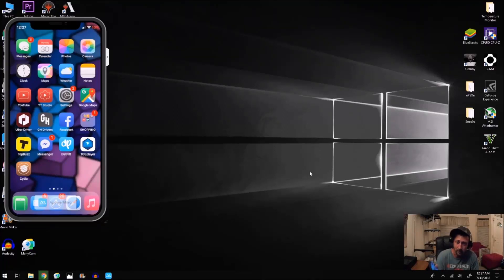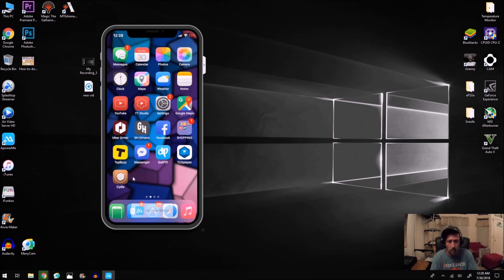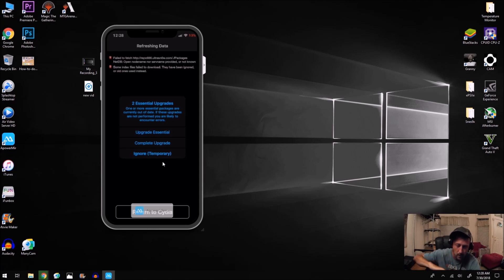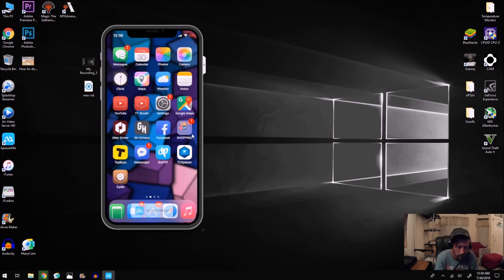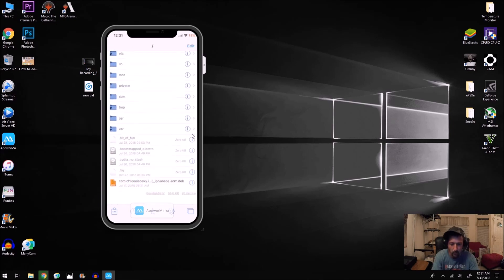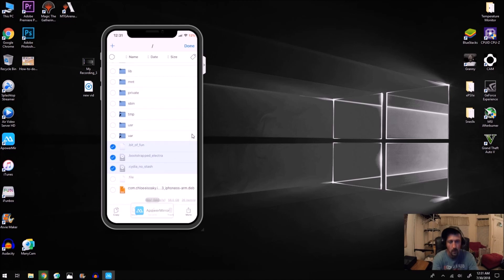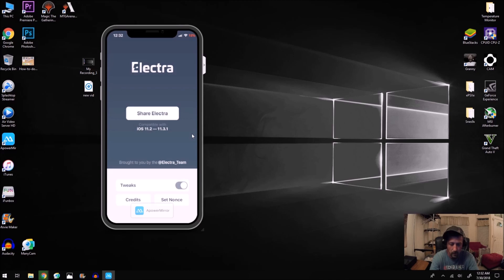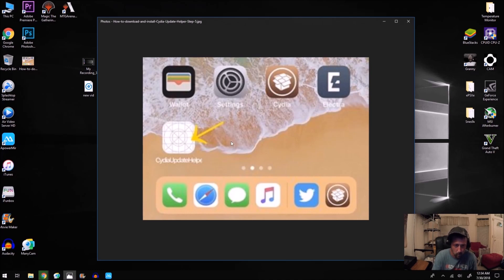CYDIA MISSING??!! Here's How To Fix It! iOS 11 - 11.3.1 Electra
iOS 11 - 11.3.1 Electra How to recover cydia after installing cydia update.